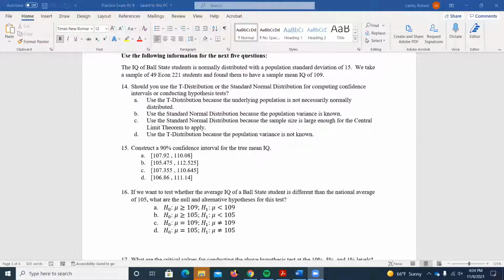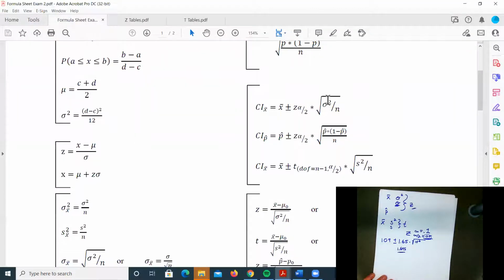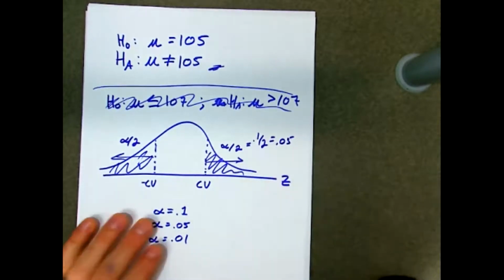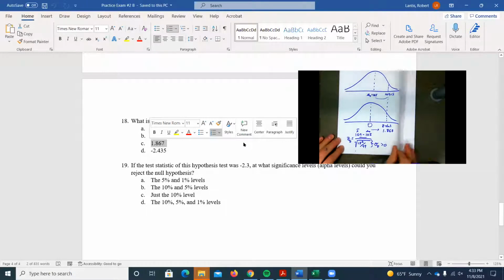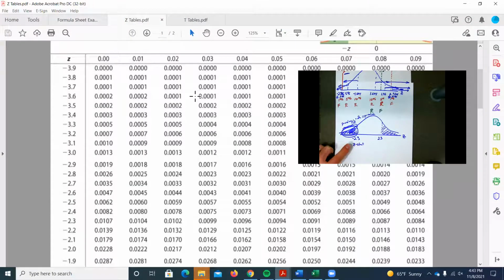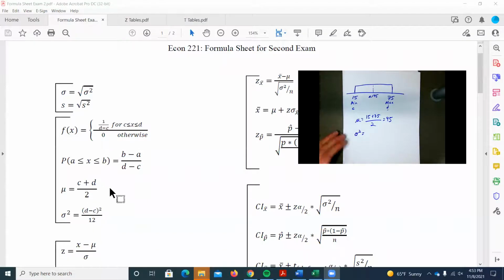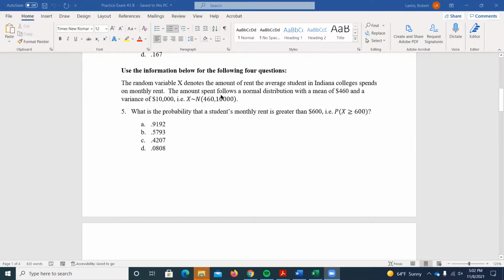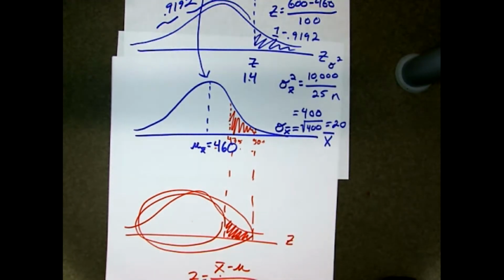Practice Exam B Q5-8 Q 14-19 NOT altered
Practice Exam B Q14-19 and Q5-8